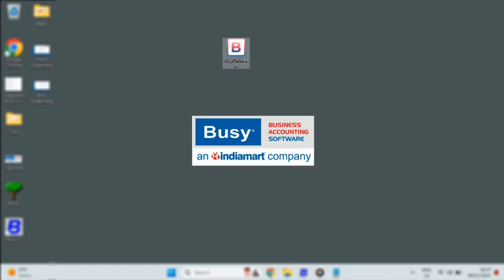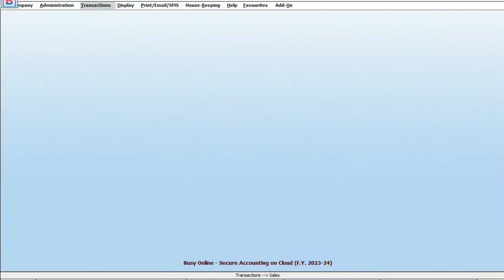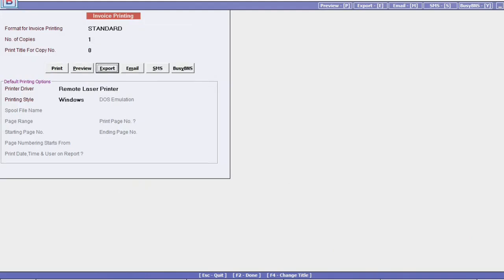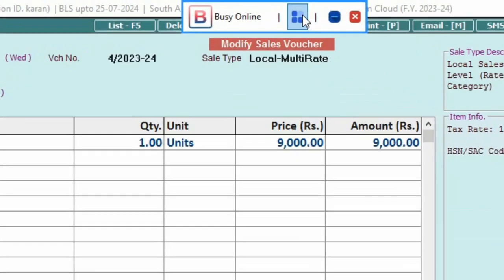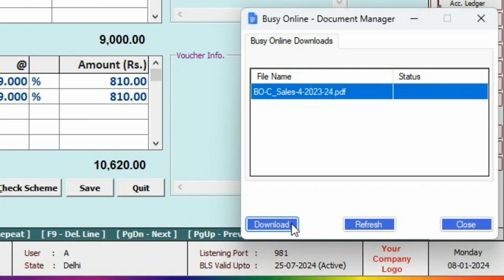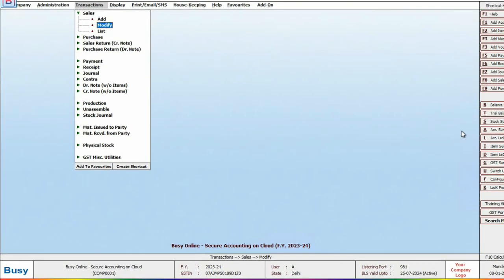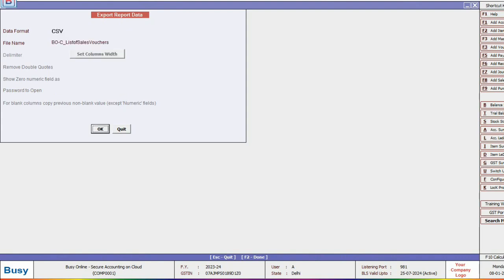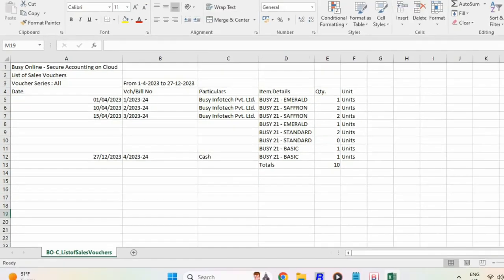Effortlessly Export & Download Invoices, Reports in PDF/CSV | BUSY on Cloud | BUSY Online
Similar to the BUSY desktop software, BUSY Online offers the convenient feature of exporting invoices and reports in PDF/CSV formats. This functionality allows users to seamlessly download and save their invoices and reports in the desired file format, enhancing the efficiency and flexibility of document management within the online platform.

KG Software & services (KGSS) is a one-point solution to all your IT needs covering Computer Hardware, Software, Printers, U.P.S., Modem, Internet and networking Solutions, etc.

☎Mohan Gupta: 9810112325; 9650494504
☎Jagdish Gupta: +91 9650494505; 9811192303